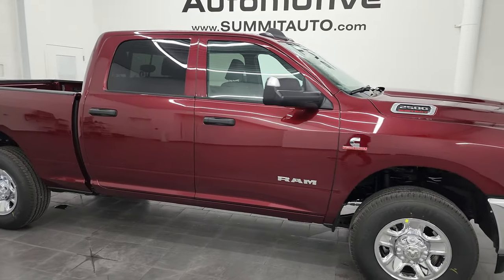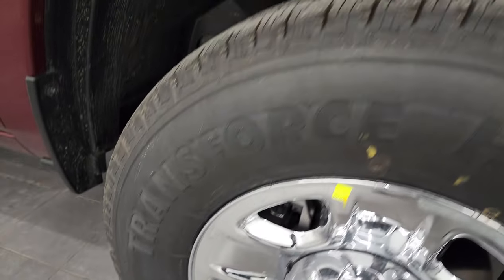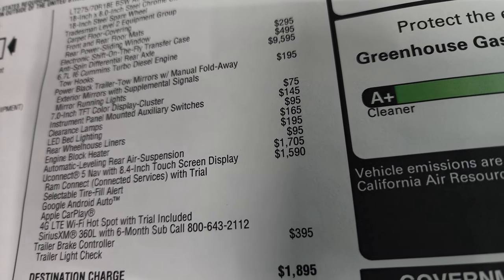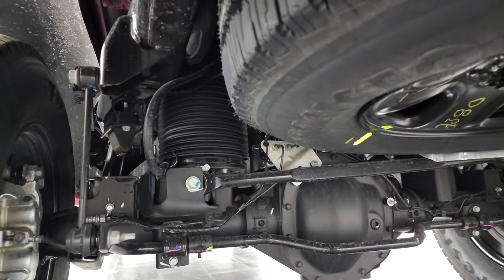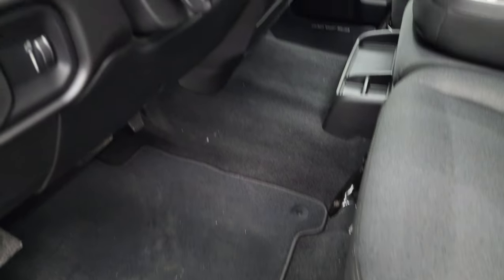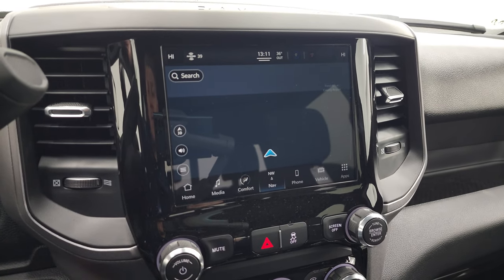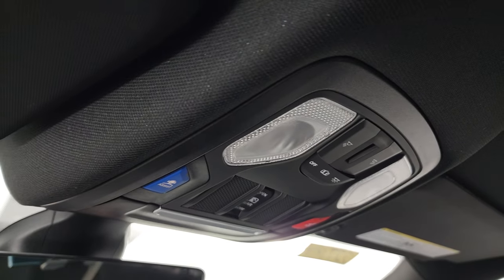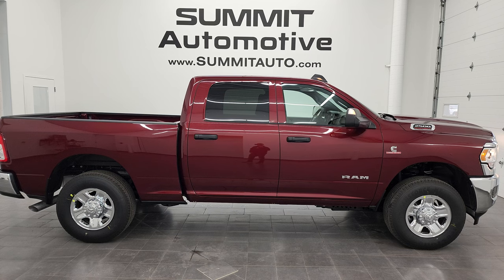2022 RAM 2500 TRADESMAN LEVEL 2 CREW SHORT CUMMINS DIESEL DELMONICO RED 4K WALKAROUND 22T184 SOLD!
This 2022 RAM 2500 TRADESMAN LEVEL 2 CUMMINS DIESEL IN DELMONICO RED PEARLCOAT FOR SALE IN FOND DU LAC OSHKOSH WISCONSIN 54935 is the vehicle we did walk around review of today.

Thank you for checking out this video of this 2022 RAM 2500 TRADESMAN LEVEL 2 CUMMINS DIESEL IN DELMONICO RED PEARLCOAT FOR SALE IN FOND DU LAC OSHKOSH WISCONSIN 54935

STOCK: 22T184
MSRP: $71,790
MILES: 12
MAKE: RAM
MODEL: 2500
VIN: 3C6UR5CL1NG392801
LOCATION: FOND DU LAC OSHKOSH WISCONSIN, 54937 TRUCKS ON 41